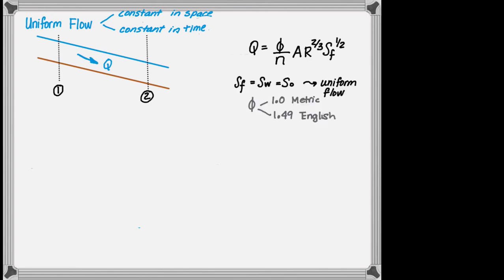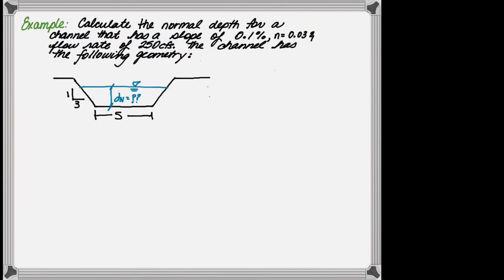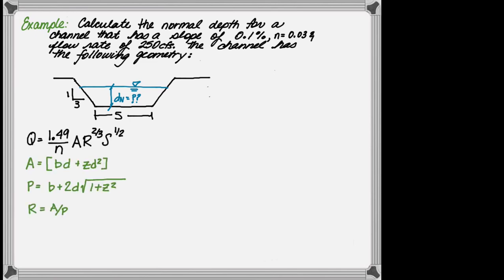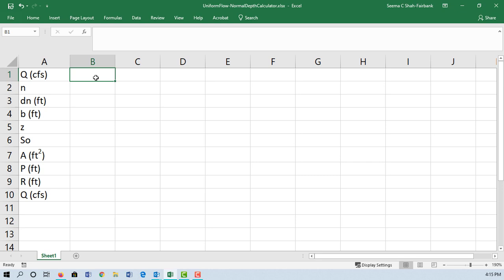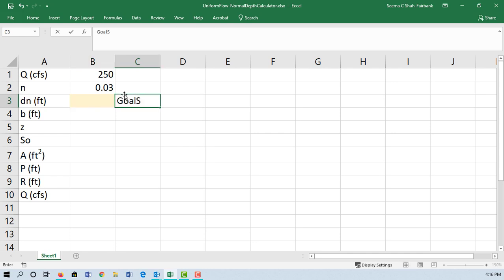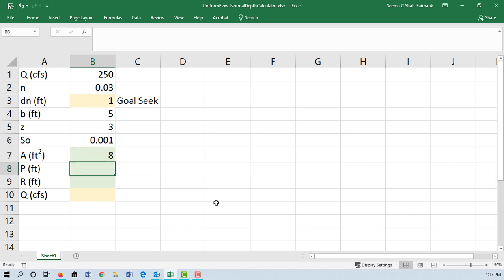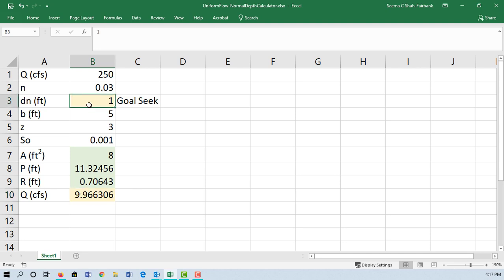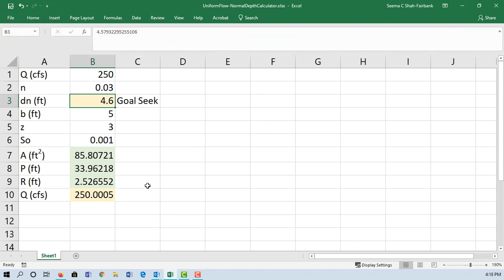Uniform Flow using Goal Seek